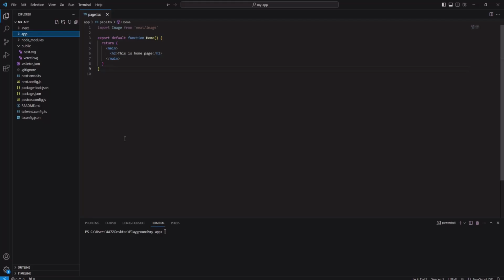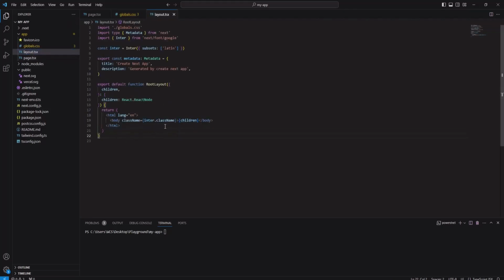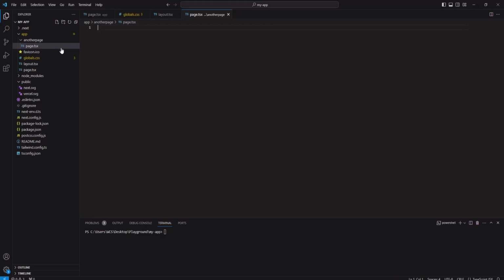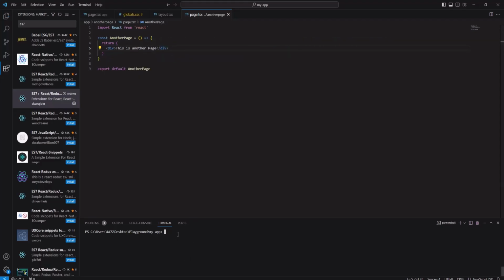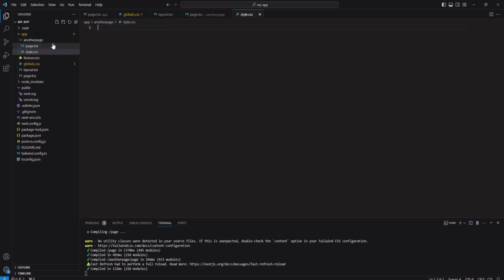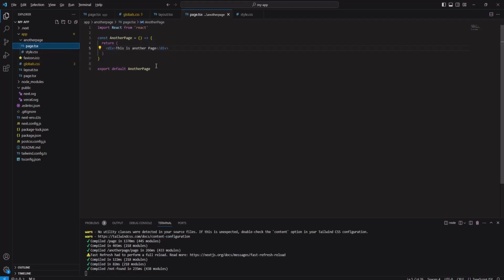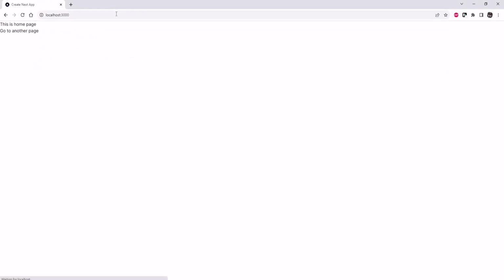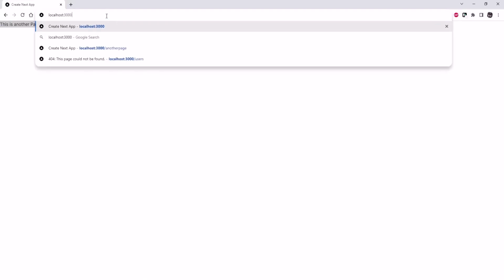Project Structure | Complete NextJs 13 for Beginners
This is 2nd video of my Next.Js series.